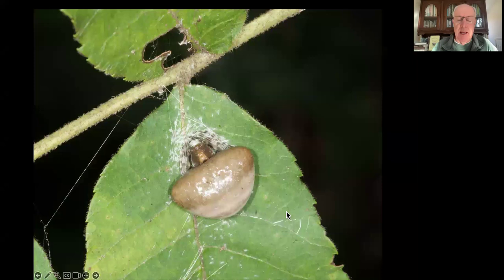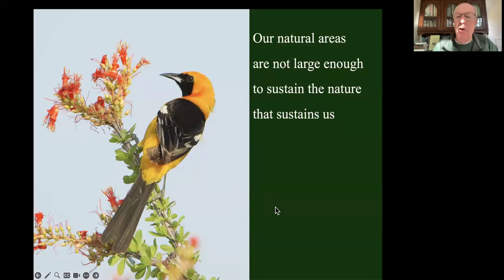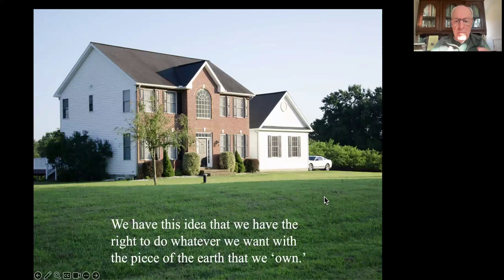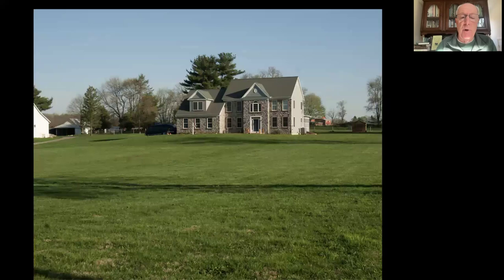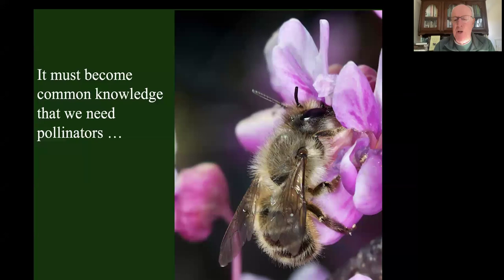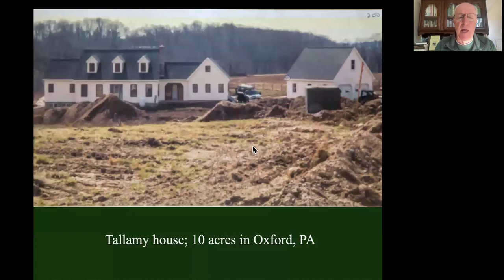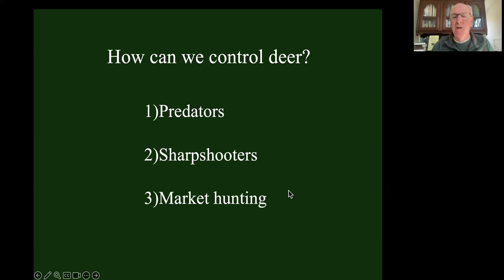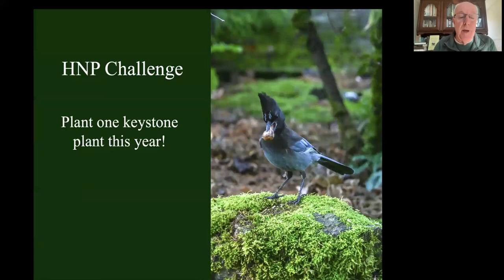Winter Horticulture Series: Doug Tallamy on Homegrown National Park, Container Gardens, and More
Camden Garden Club’s 56th Annual Winter Horticulture Series
January 30 – February 27, 2024

Join us this winter for another series of fascinating free horticulture talks, presented by the Camden Garden Club and hosted on Zoom by the Camden Public Library.

On Tuesday, February 20, at 9:30 a.m., we welcomed speaker Doug Tallamy, TA Baker Professor of Agriculture at the University of Delaware and co-founder of Homegrown National Parks, for a presentation about Container Gardens, Butterfly Gardens and All that Stuff, as well as an introduction to Homegrown National Park, native plants, and why this movement is so important.

To learn more about Doug Tallamy and his work, visit Tallamy’s Hub at Homegrown National Park